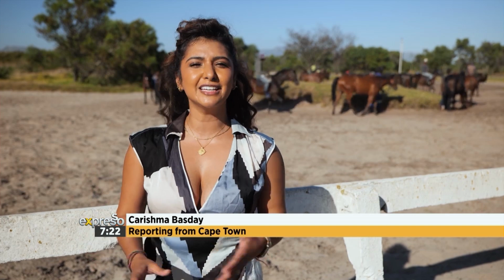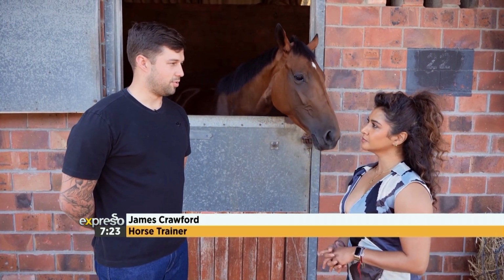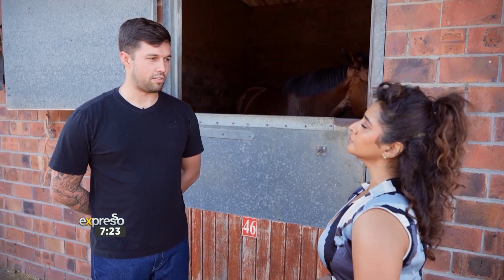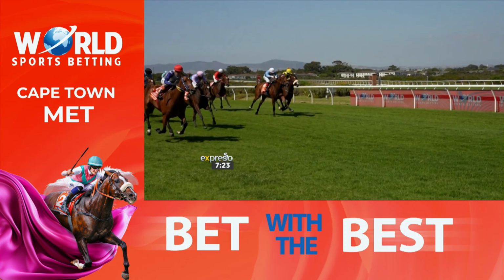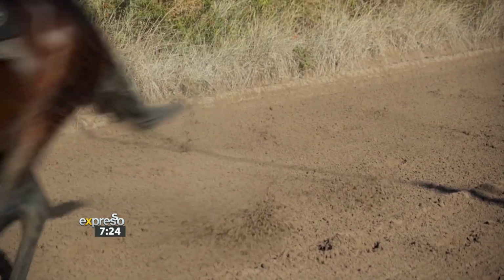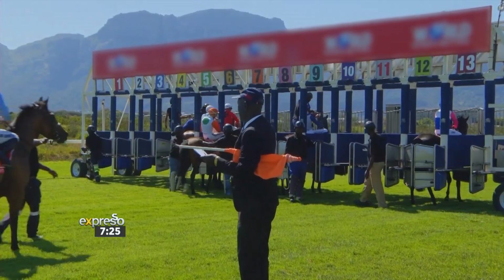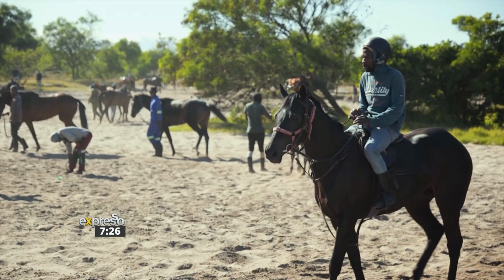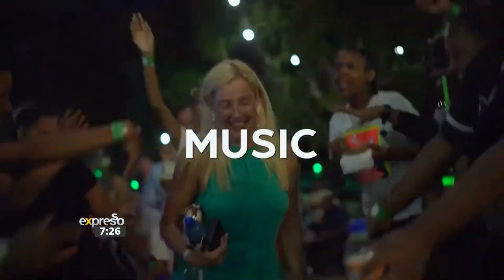Carishma visits Crawford Racing ahead of the WSB Cape Town MET